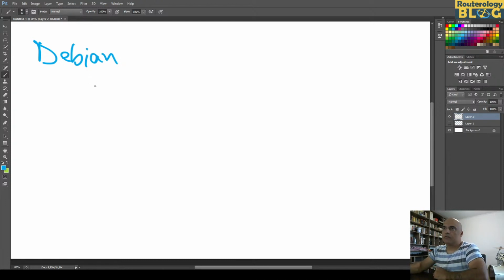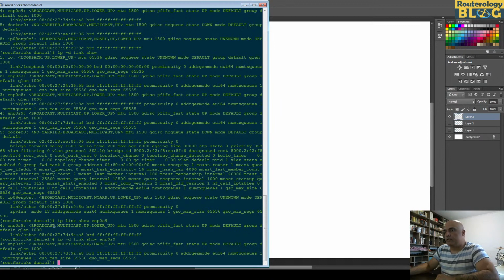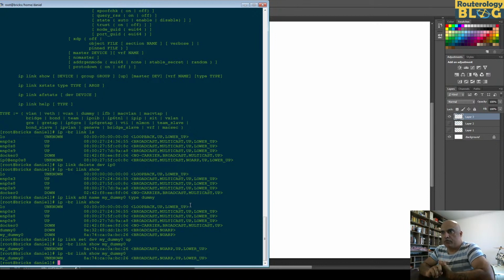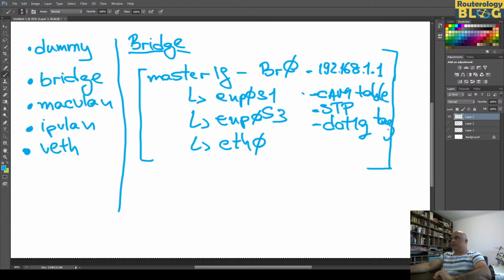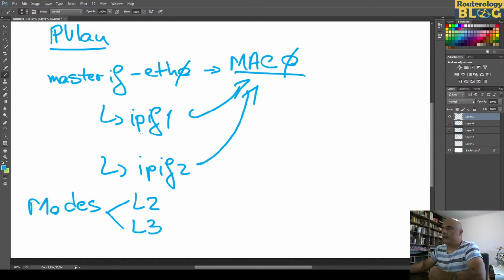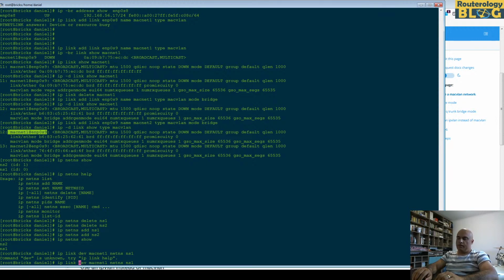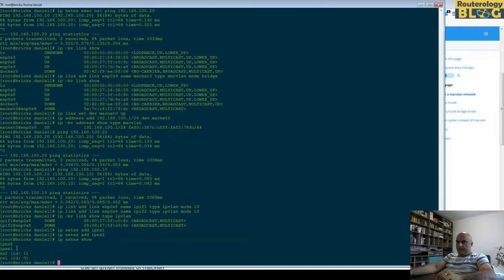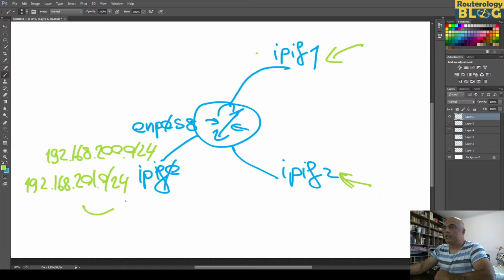Linux Virtual Networking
I will cover iproute2, network namespaces, docker networking, macvlan, ipvlan, and other connectivity features that we can find in the actual linux kernel.